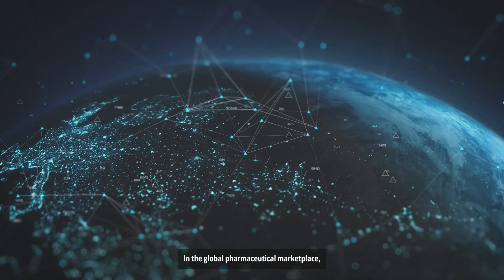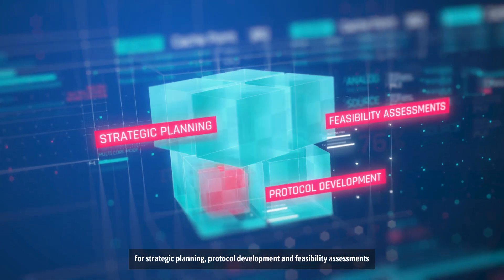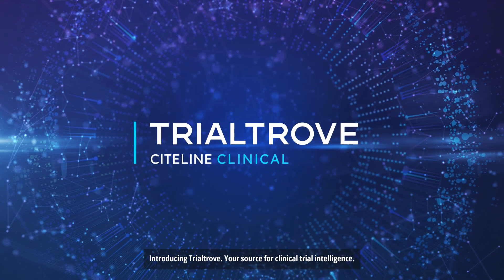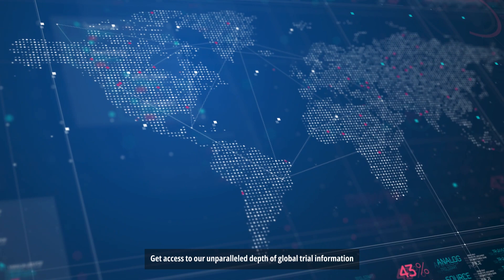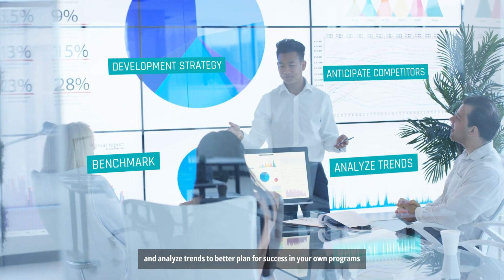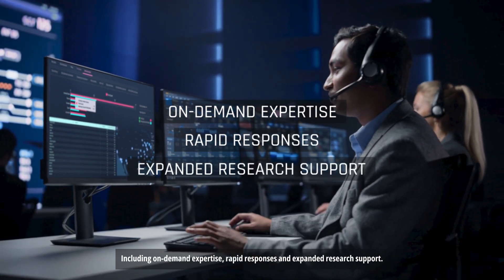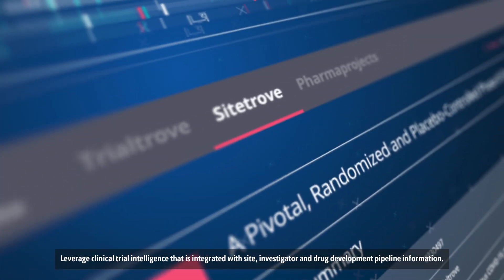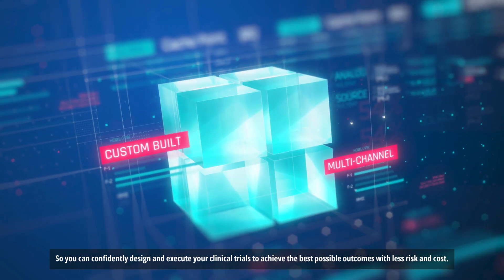Trialtrove (part of the Citeline Clinical Suite of Solutions)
Learn about the world’s most comprehensive, reliable and trusted source of pharmaceutical clinical trial data and intelligence, so you can design and run the next generation of clinical trials to achieve optimal outcomes with less risk and cost.